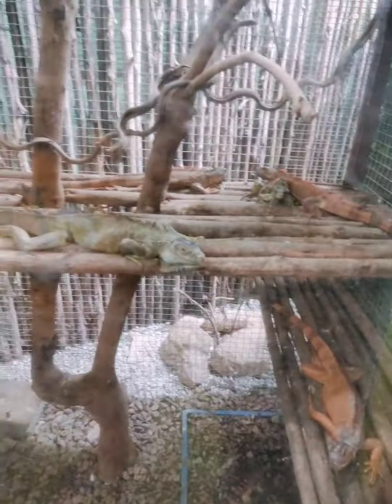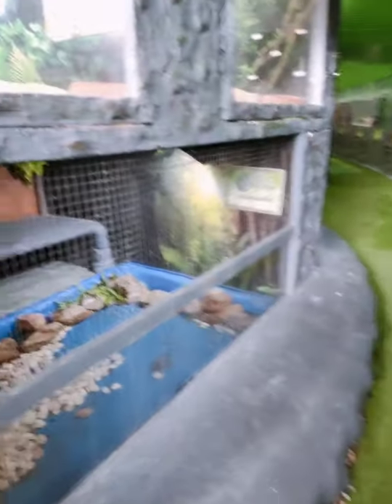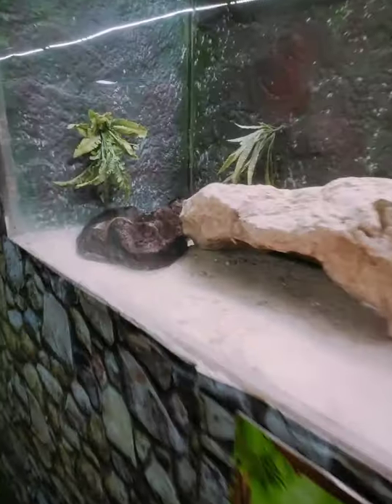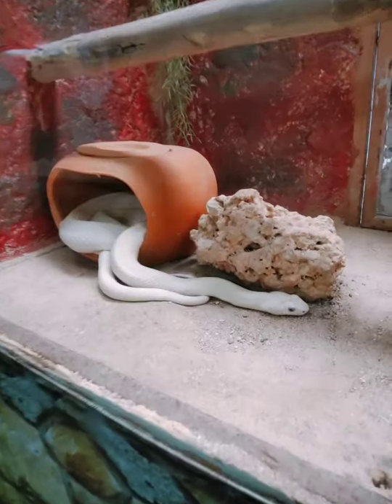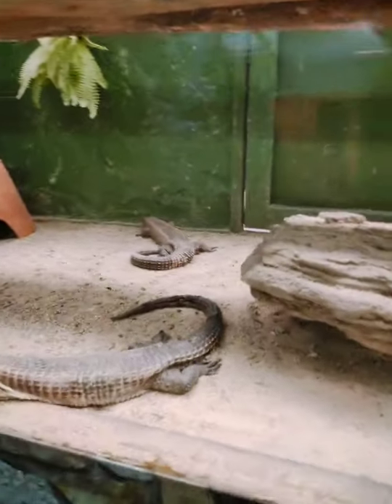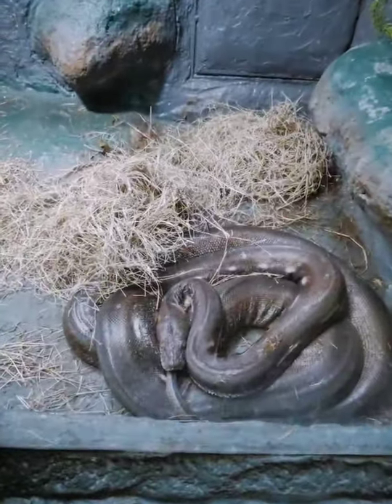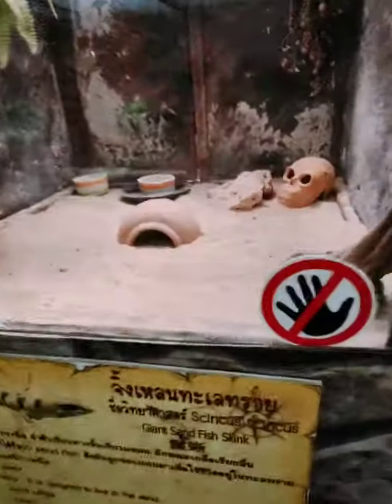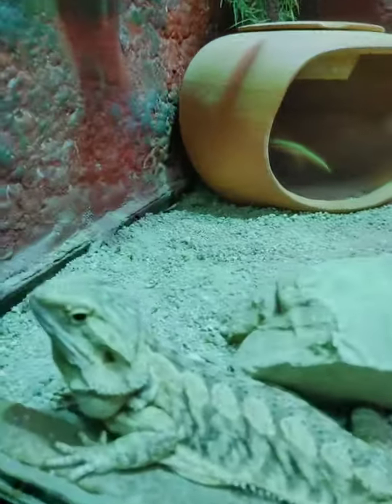Monster Aquarium Tour Part 3